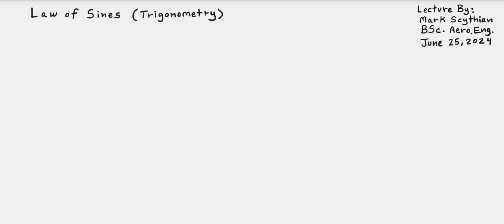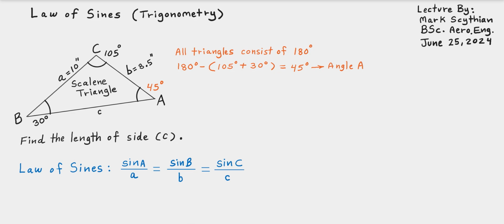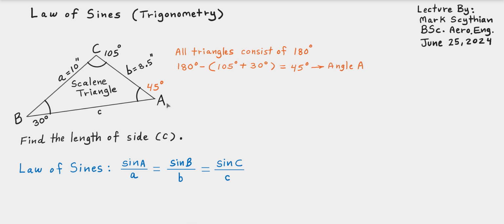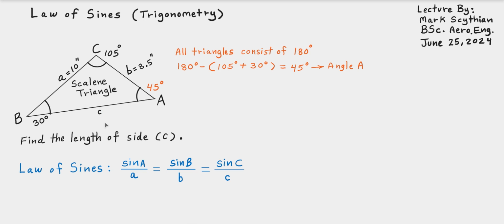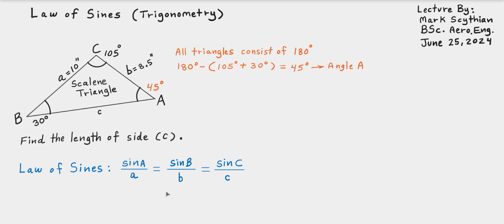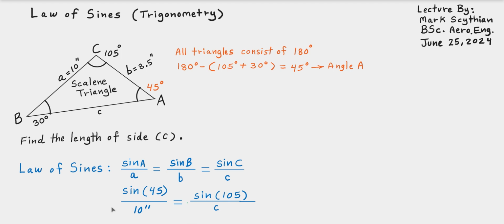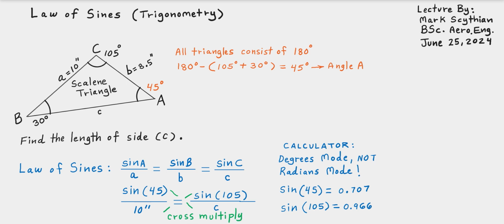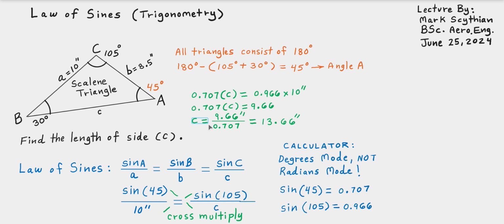Law of Sines (Trigonometry)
The 'Law of Sines' in Trigonometry.  Including an example solving for one side and one angle of a Scalene Triangle, when two sides and two angles are known.